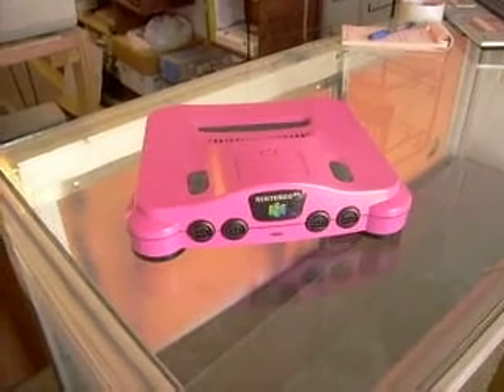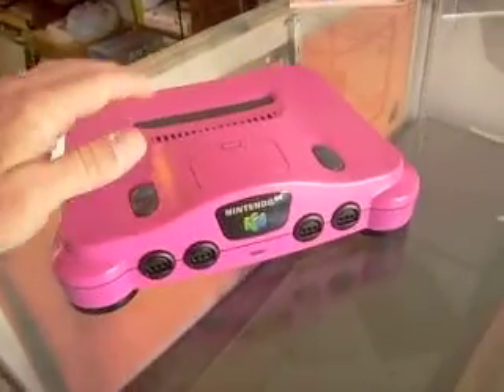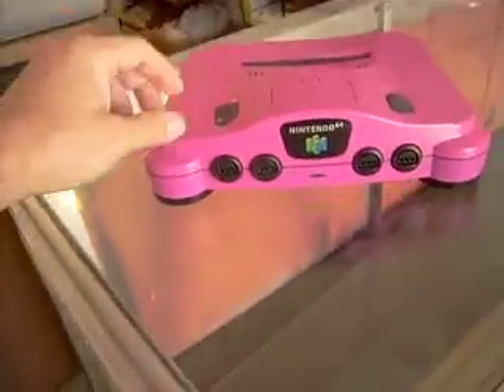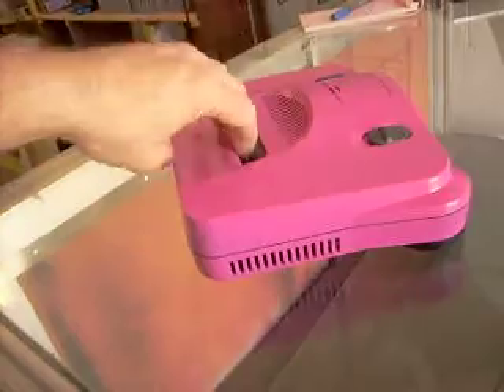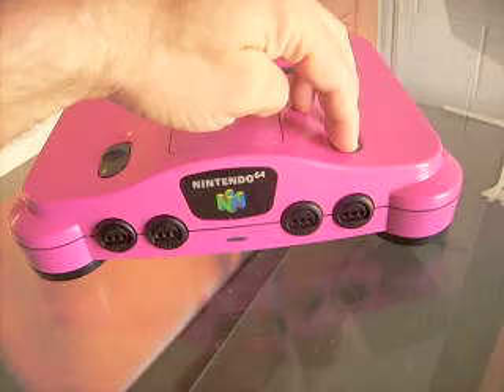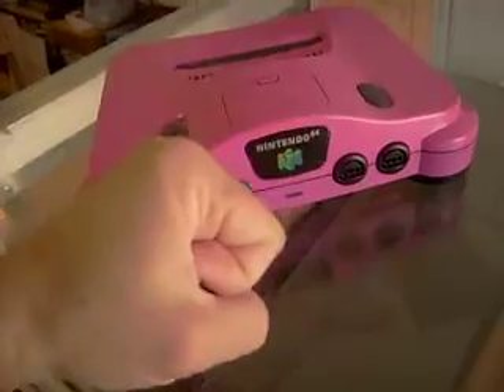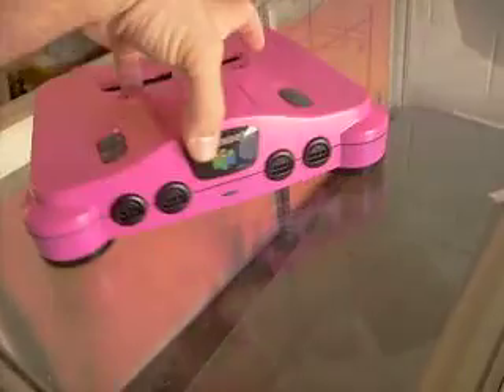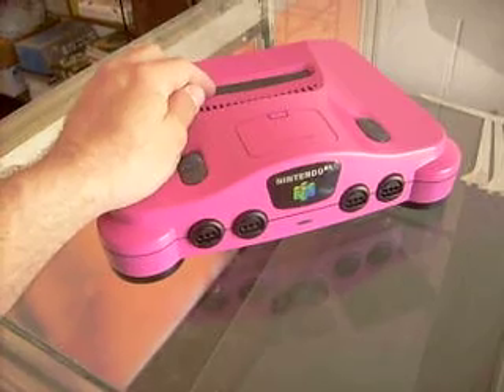the.golden.axe does it again!! Pink N64 console :)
Everybody knows how I like PINK! Go ahead, ask again!